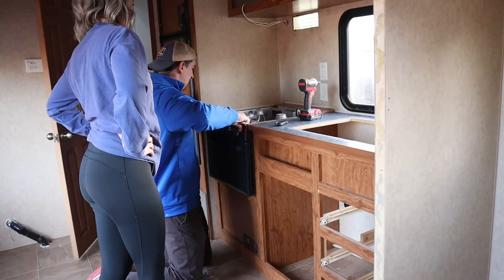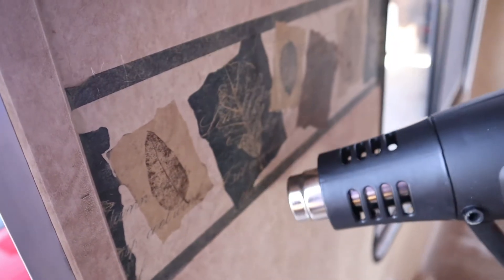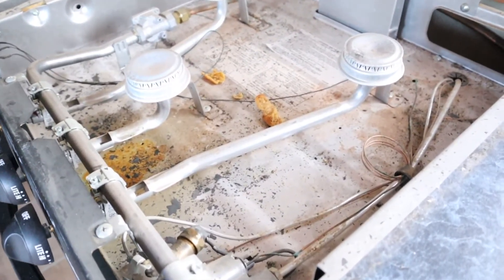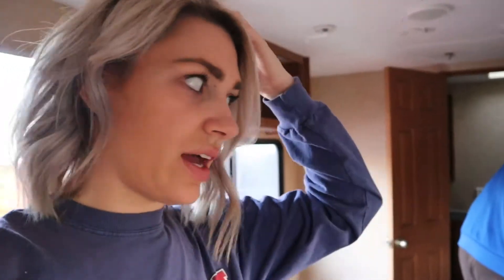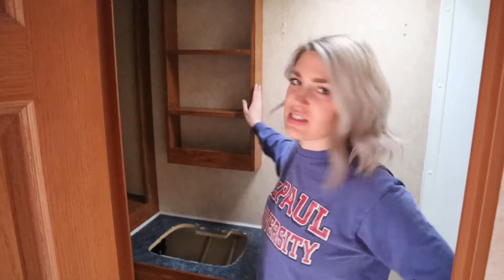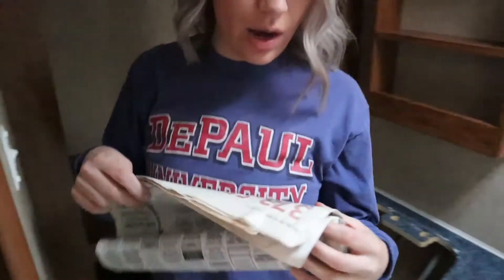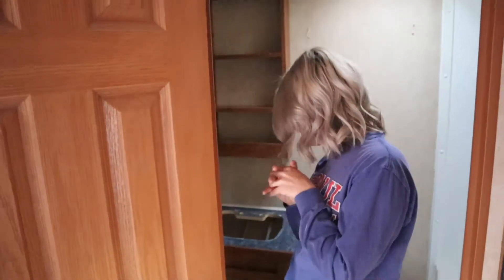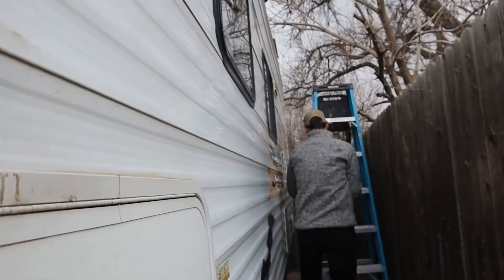Preparing RV for Snowstorm//Demo Continues - RV Renovation Ep. 3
Our RV renovation progress was interrupted by a major winter snowstorm but we're hoping the steps we took to protect our travel trailer worked!

OUR RV ESSENTIALS:
Power adapters:
50 to 30 Amp
15 to 30 Amp

DOG ESSENTIALS:
Oudoor pet bed
Food container